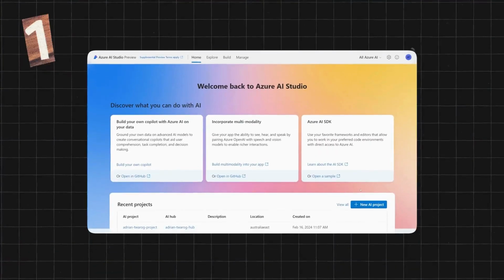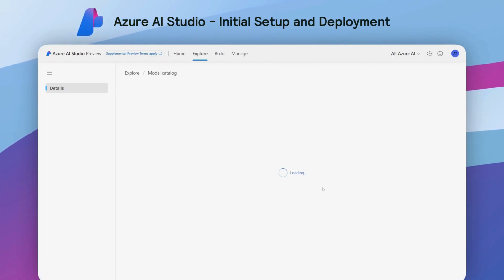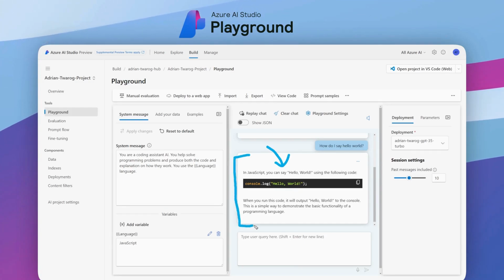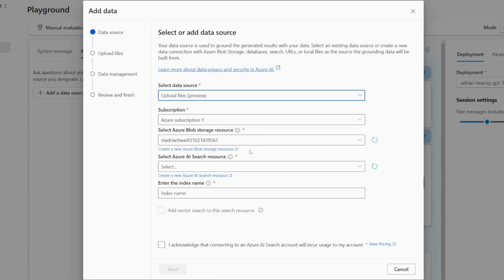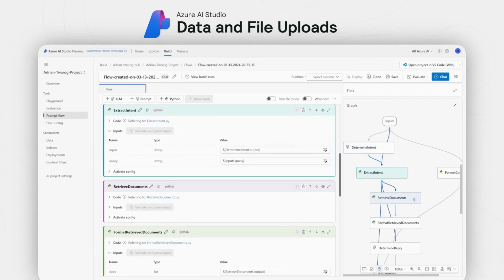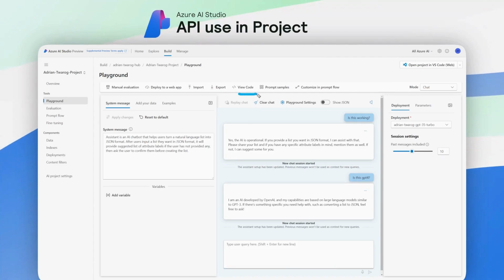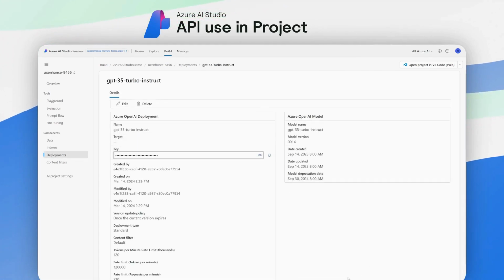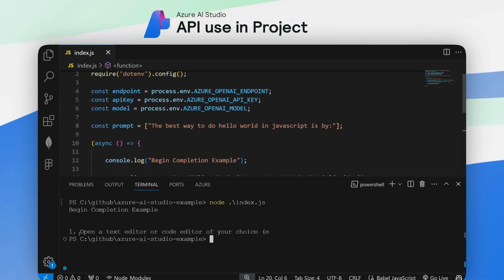How to use Microsoft Azure AI Studio and Azure OpenAI models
You can now interact with OpenAI directly through Azure AI Studio. Learn more about Microsoft Azure AI Studio

In this video I’m going to cover Azure AI Studio, which will be useful if you’re looking to build something a bit more complex as either a beginner or professional developer at a company.

There will be 5 parts to this video:

1. What is Azure AI Studio
2. Create a model on top of Azure OpenAI
3. Import Data to a Model
4. Configure and Deploy Model
5. API use of the model for a Project

I’d also like to thank Microsoft for sponsoring this video, a lot of what we do today will be built on top of the Microsoft Azure service, so if you want to learn more, I’ll add links in the description to the project.

Azure AI Studio is the combination of tools such as Azure OpenAI, Machine Learning and other AI services like speech, vision, etc in a central place. With it:

I am able to deploy AI models for deploying and testing AI models on top of the Azure OpenAI service.
I can add custom data sources to help prompting, such as a database, file or document, or even web address.
I can define prompts to work almost like a flow chart, this prompt flow lets you create more customization for the models and how they function
I can integrated content safety filters to help mitigate problems or harm depending on the type of solution you’re building
I can combine multiple AI capabilities to produce a much more advanced generative AI solution.